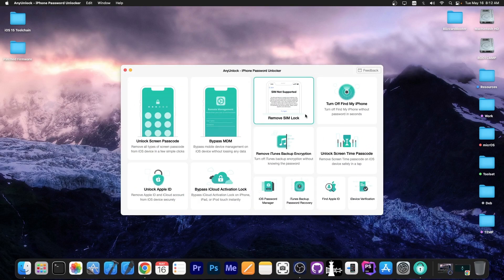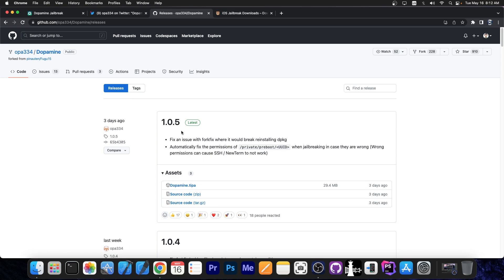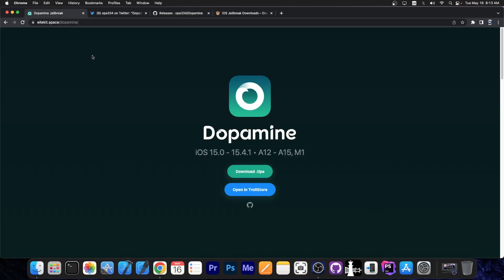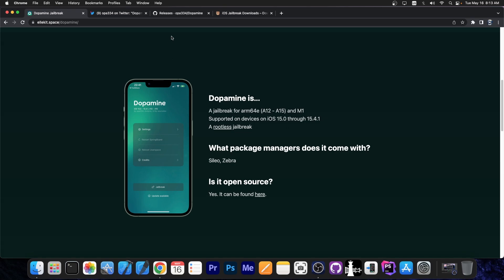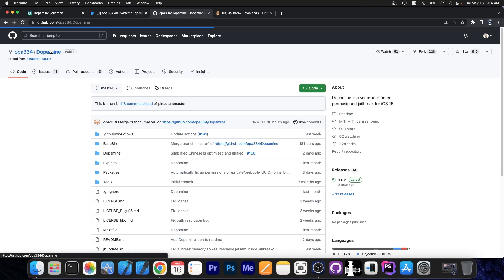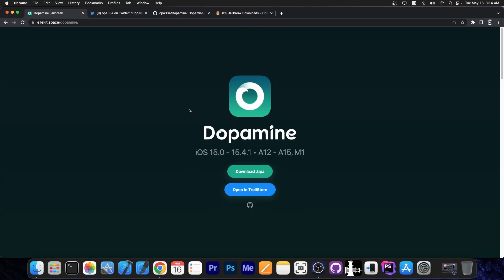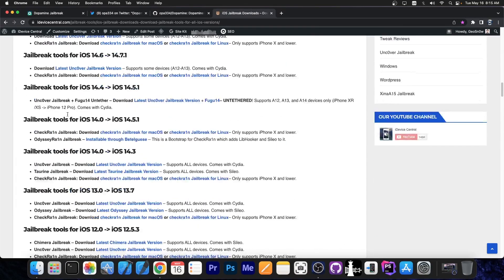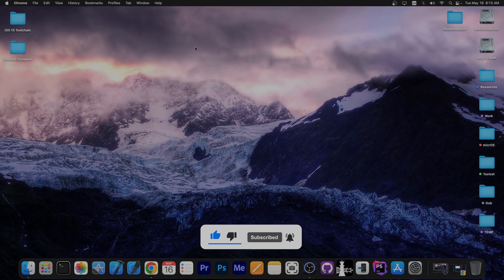NEW Dopamine JAILBREAK Important Update RELEASED! Fixes SSH, NewTerm & More! Update Now! (A12+)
▶ Grab AnyUnlock to fix forgotten Apple ID, MDM, Screen Lock, and more

In today's video, we're discussing the Dopamine Jailbreak released by developer @opa334 and based on Fugu15 Max by Linus Henze. This jailbreak app works on iOS 15.0 up to iOS 15.4.1 on A12+ / M1 devices, which means it supports iPhone XS, 11, and newer, including iPhone 13. Developer opa334 just released a new update, version 1.0.5 that fixes a few bugs and most importantly, fixes SSH and NewTerm.

Dopamine Jailbreak is a public jailbreak for iOS 15.4.1 and lower on all modern A12+ devices. It packs Sileo, Zebra, Procursus Bootstrap, and ElleKit for tweaks. The jailbreak also seems to receive more and more tweak updates from developers willing to support the new rootless jailbreak format.

~ GeoSn0w